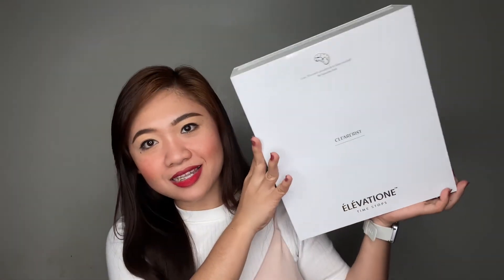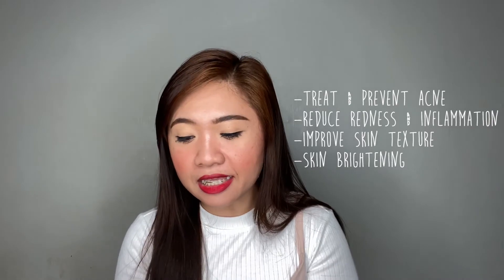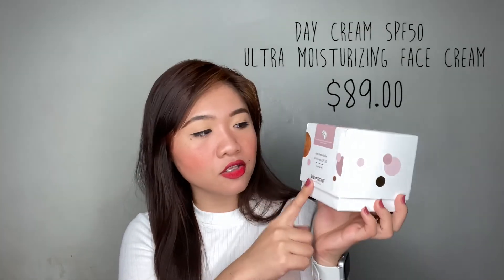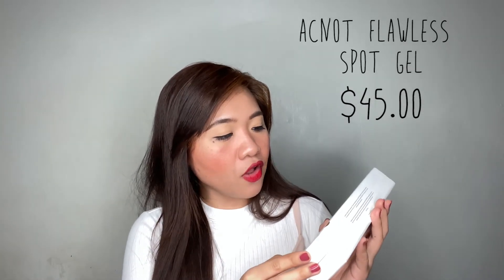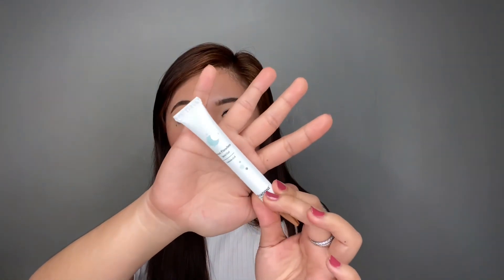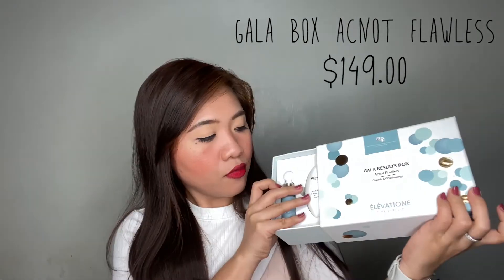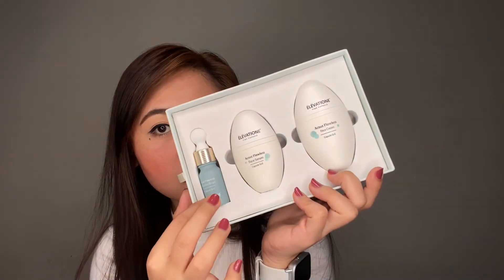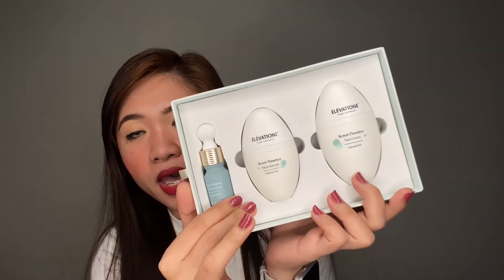ÉLÉVATIONE SKINCARE PRODUCTS UNBOXING! (PHILIPPINES)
PRODUCTS MENTIONED:

Elevatione Day Cream SPF50 Ultra Moisturizing Face Cream $89.00
Elevatione Gala Box Acnot Flawless $149.00
Elevatione Flawless Spot Gel $45.00
Elevatione CLEARERIST Blue Light Therapy Device $599.00

CAMERA USED: Canon M50 with 15-45mm STM Lens
EDITOR: Adobe Premiere Pro CC